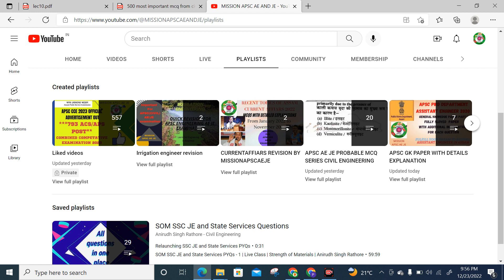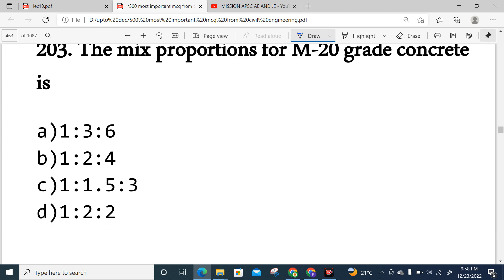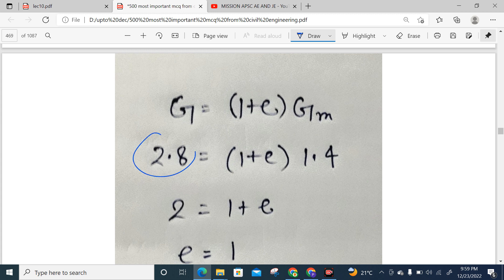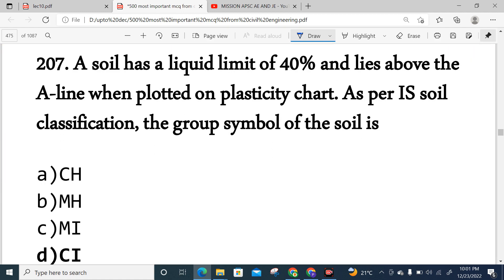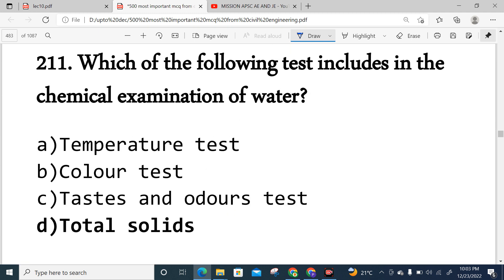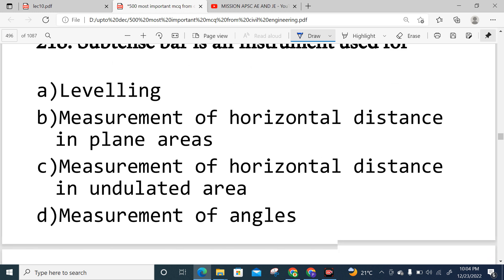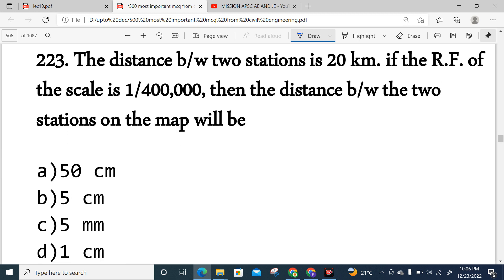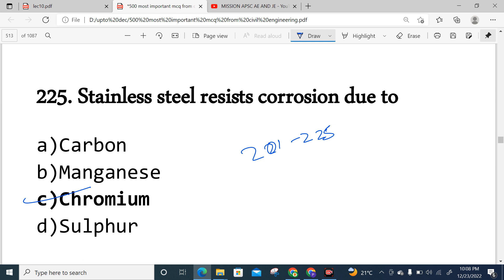𝟓𝟎𝟎 𝐌𝐂𝐐 𝐅𝐎𝐑 𝐀𝐏𝐒𝐂 𝐀𝐬𝐬𝐢𝐬𝐭𝐚𝐧𝐭 𝐄𝐧𝐠𝐢𝐧𝐞𝐞𝐫 /𝐉𝐮𝐧𝐢𝐨𝐫 𝐄𝐧𝐠𝐢𝐧𝐞𝐞𝐫 (𝐅𝐔𝐋𝐋𝐘 𝐒𝐨𝐥𝐯𝐞𝐝) ||𝐩𝐚𝐫𝐭 8 ||𝐂𝐈𝐕𝐈𝐋 𝐄𝐍𝐆𝐈𝐍𝐄𝐄𝐑𝐈𝐍𝐆